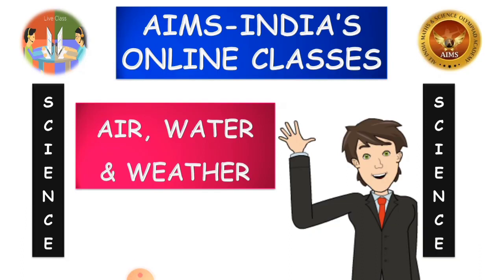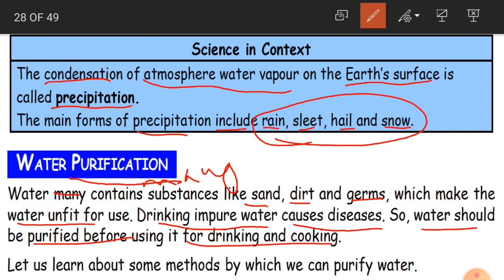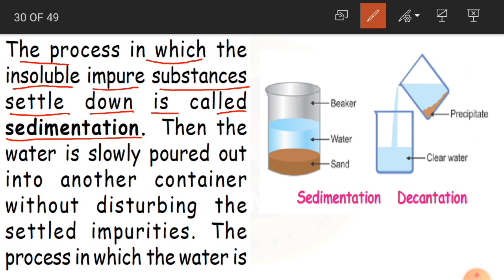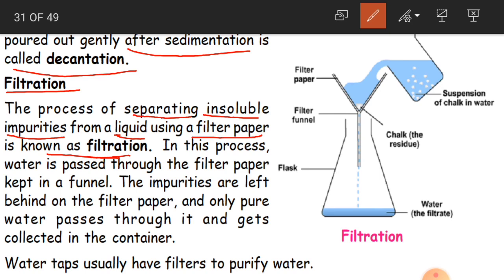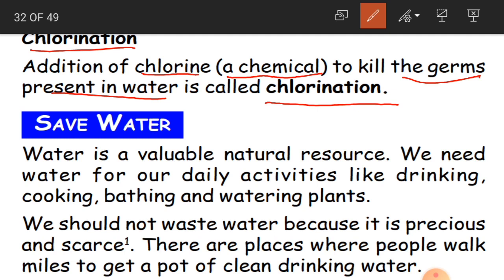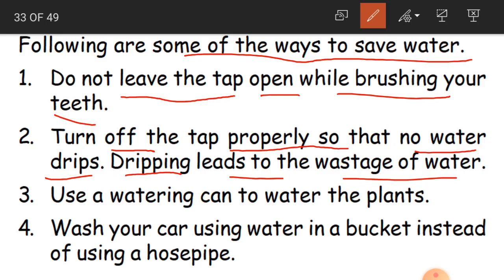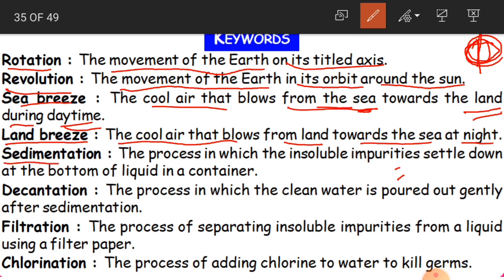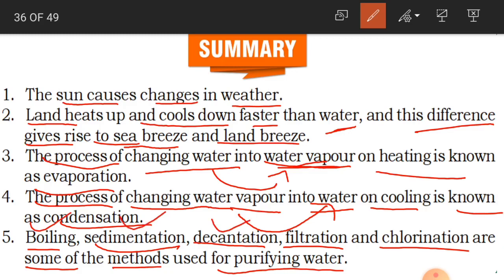4TH OLYMPIAD || SCIENCE || AIR AND WATER || PART 03